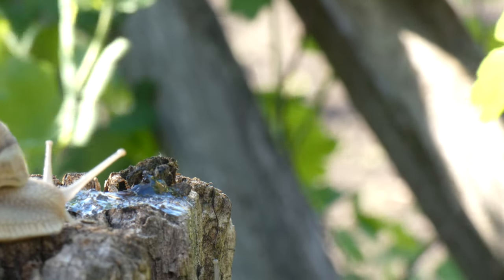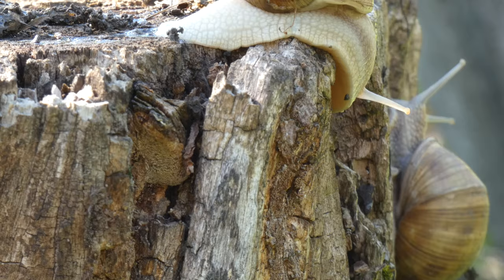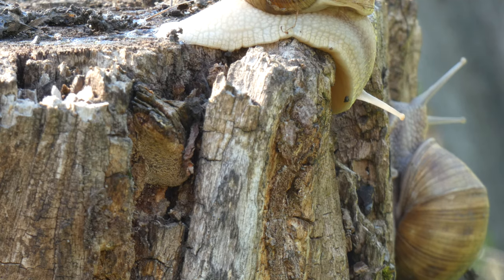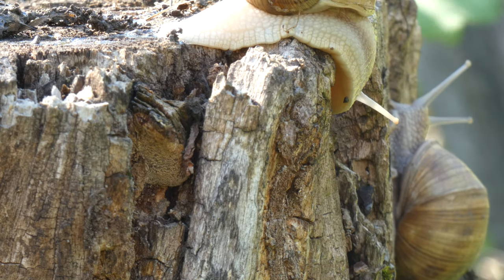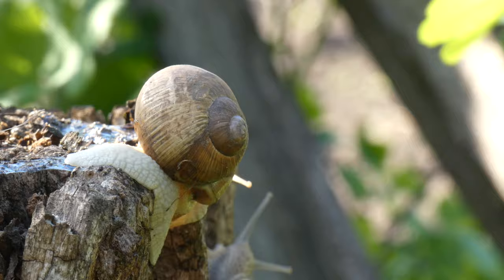Two land snails on a stump | Nature Scenery | Animals: Mollusca | 4K Nature Free Stock Footage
Two land snails (Roman snail or Helix pomatia) creep on a stump on a sunny windy day. Birdsongs, nature sounds.
This video - is a 4K UHD Nature Free Stock Footage of animals: snails video footage.

If you want to use this free stock footage in your video - don't forget to add a link to the source in your description with the attribution of the author.

Also on the channel there are many other interesting 4K royalty free video footages of mother nature with beautiful animals, birds, insects, spiders, plants, sky, sunsets, clouds, fire, water, weather, nature scenery, wildlife, nature sounds and more for making nature backgrounds or other video content or just to enjoy and relaxing watching amazing nature aspects: